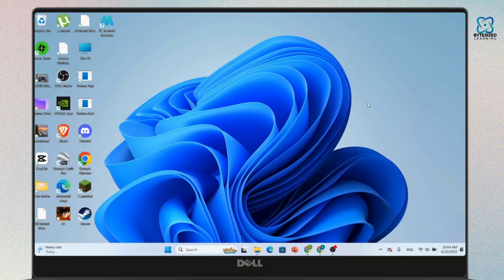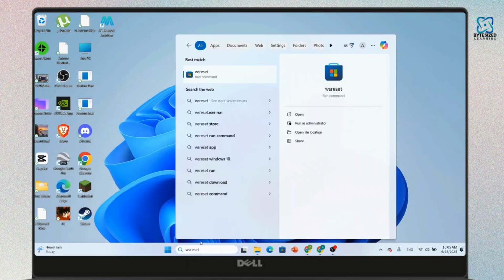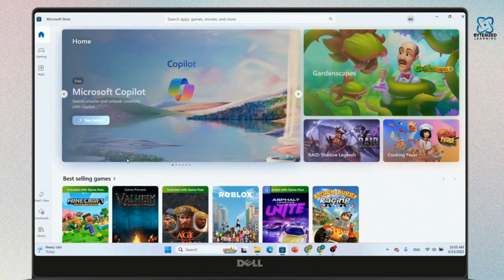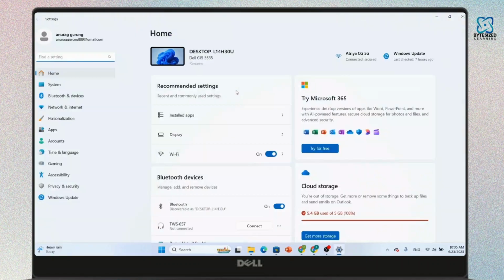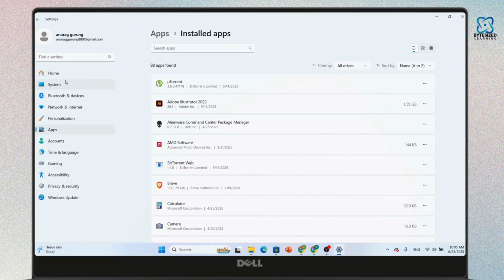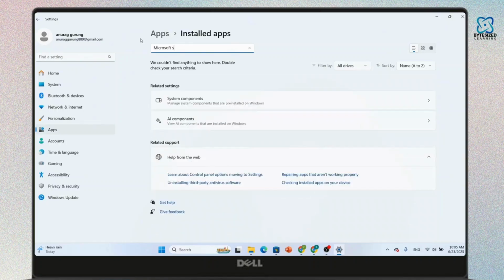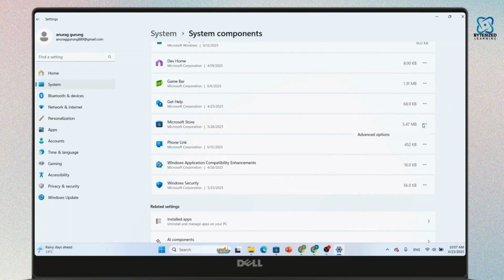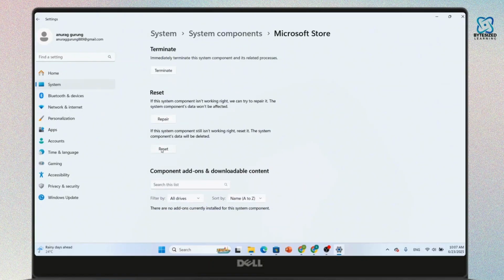How to Clear Microsoft Store Cache in Windows 11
Learn how to clear the Microsoft Store cache in Windows 11 quickly and easily. This step-by-step guide will help you fix common Microsoft Store issues like slow loading, app download errors, or the store not opening properly. Follow simple methods like using the WSReset command and resetting the Store app manually to resolve your problems fast.

Chapters:
00:00:00 - Introduction
Welcome and overview of clearing Microsoft Store cache in Windows 11.

00:00:10 - Using WSReset Command
Open Run, type WSReset, and clear cache using command prompt.

00:00:30 - Microsoft Store Auto Opens
What happens after running WSReset and confirming cache clearance.

00:00:40 - Resetting Microsoft Store Manually
Access Settings and search Installed Apps.

00:01:00 - Find Microsoft Store in Apps List
Locate Microsoft Store and open Advanced Options.

00:01:15 - Reset Microsoft Store Cache
Click on Reset button and confirm to clear cache manually.

00:01:35 - Conclusion